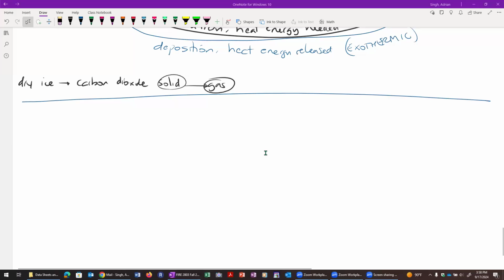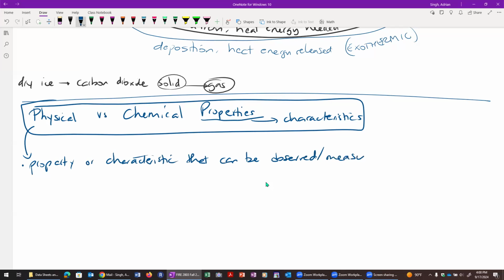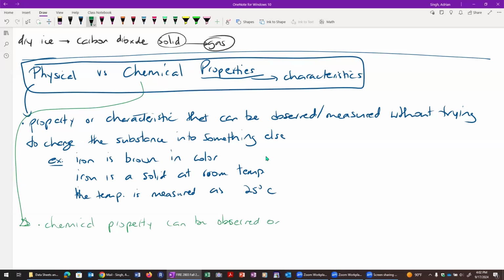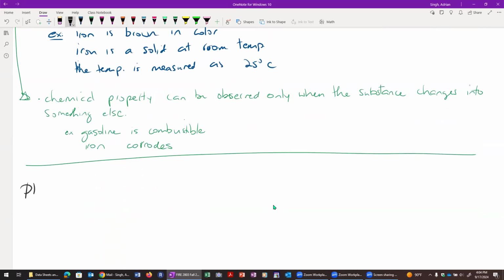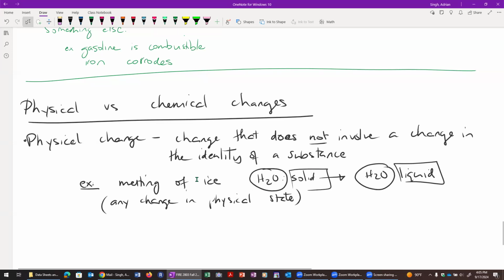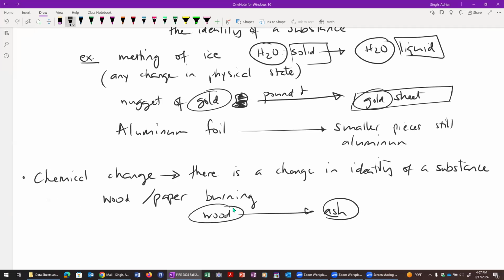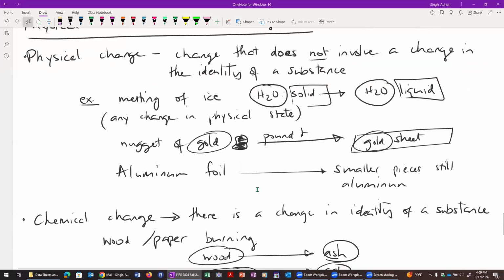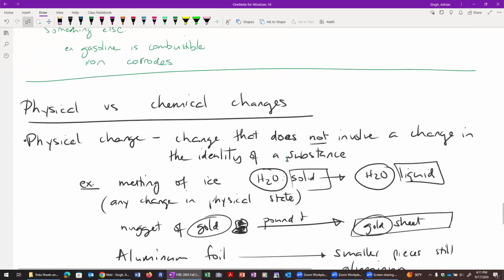FIRE 2803 - Physical, chemical properties and changes